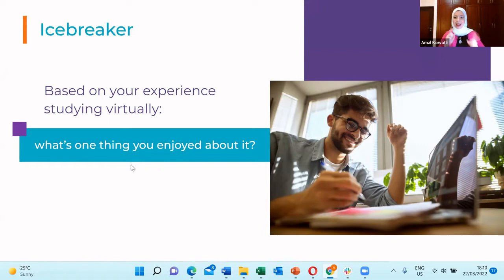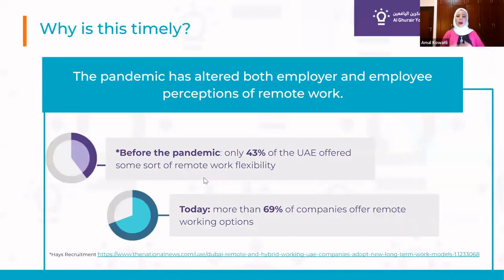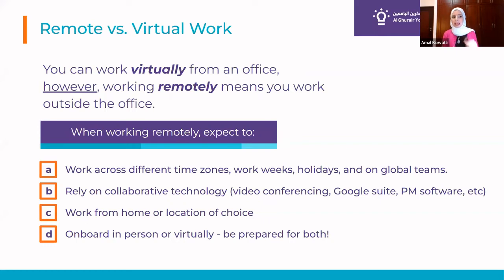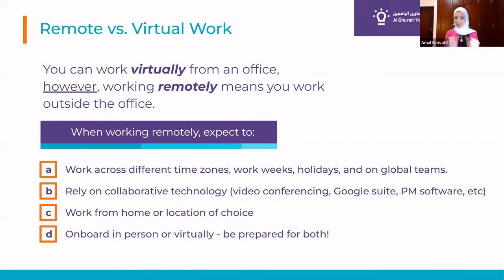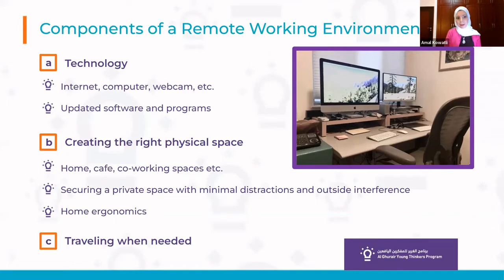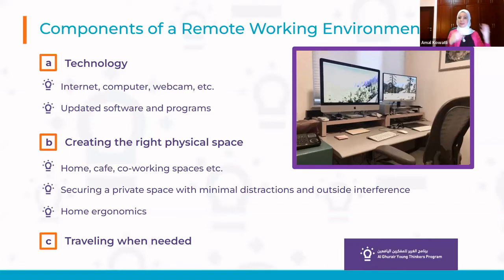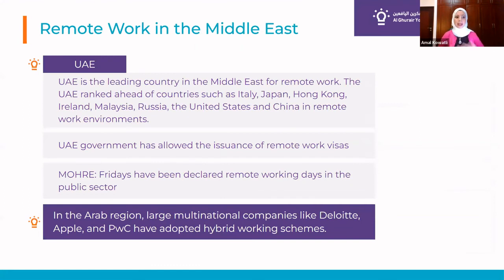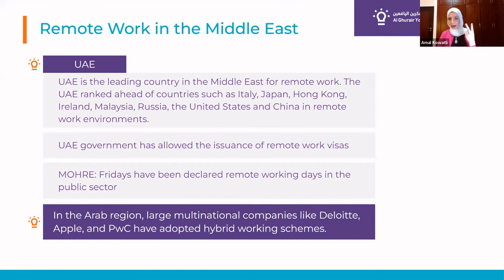Making Remote Work, Work - Webinar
The Al Ghurair Young Thinkers Program presents: Making Remote Work, Work.

Learn the differences between virtual and remote work, the challenges and benefits of working remotely, and tips for success.

Session presented by Amal Kowatli, Senior Engagement Specialist, EdPlus @ Arizona State University.